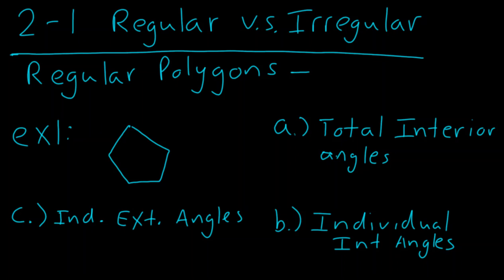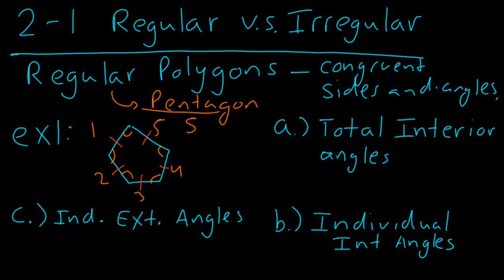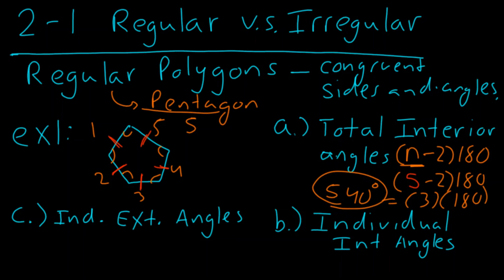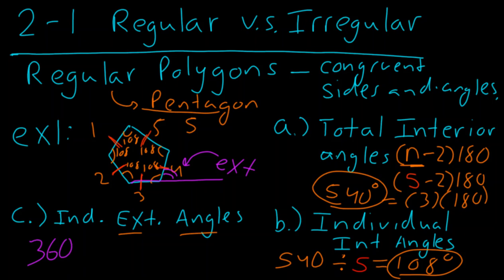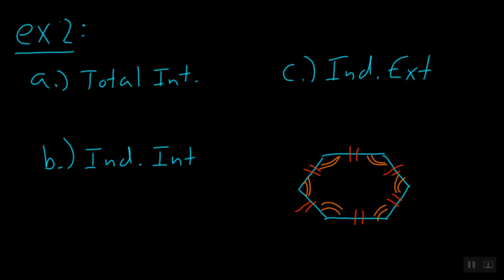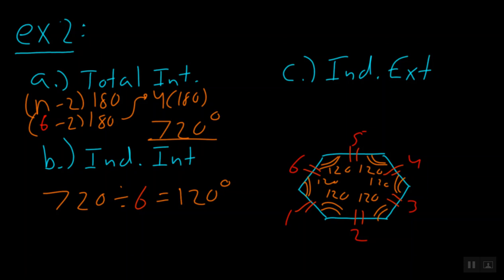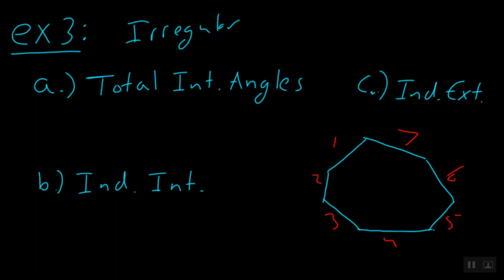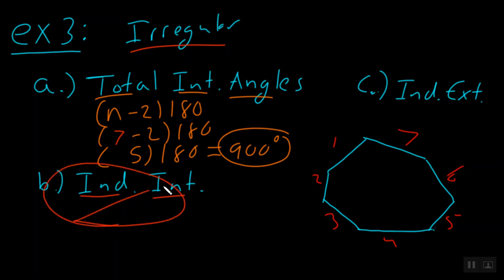Geometry 2 1 Regular vs Irregular Polygons